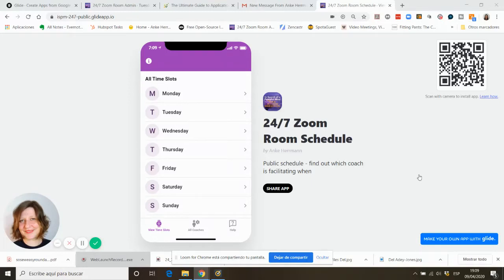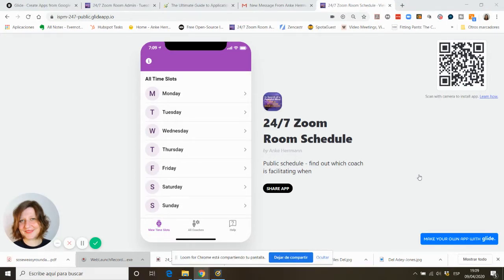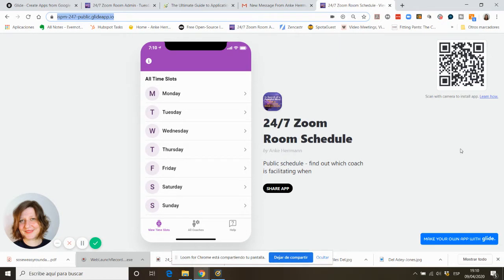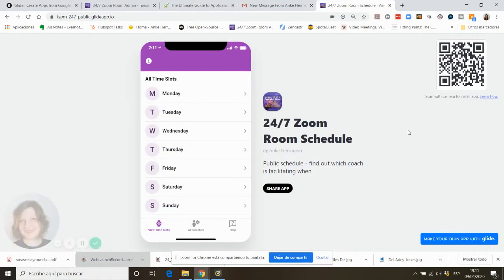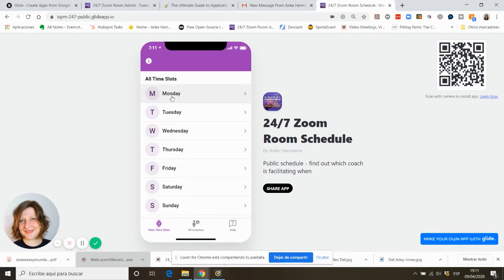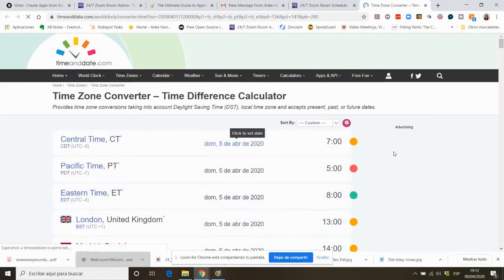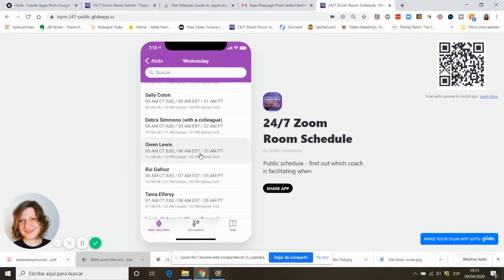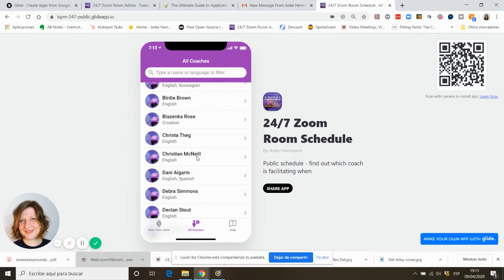24/7 Support Zoom Room - App walkthrough (public)